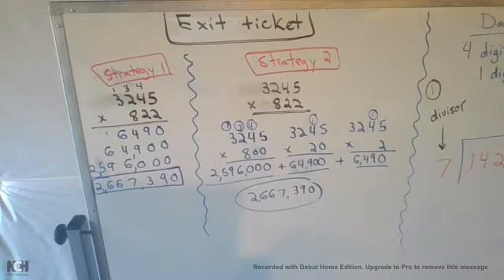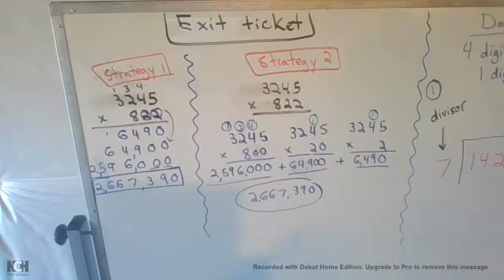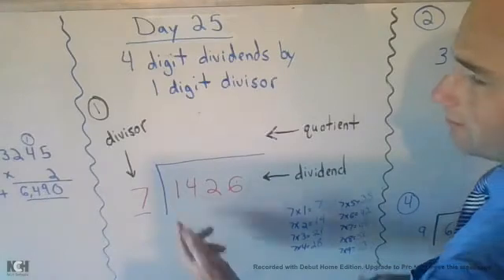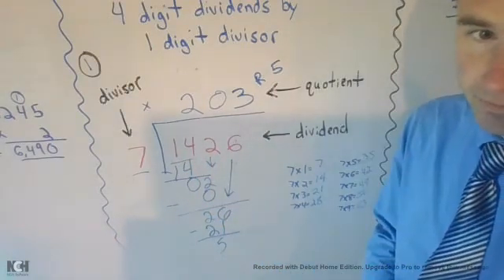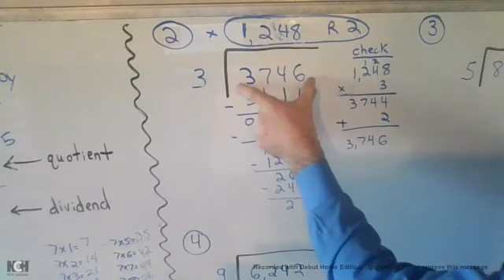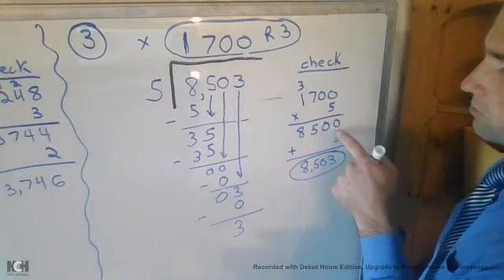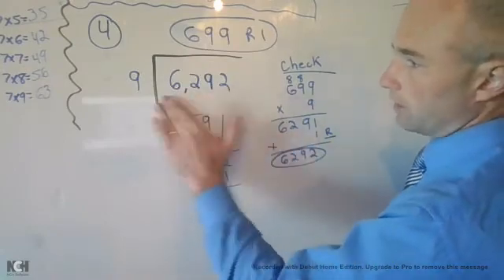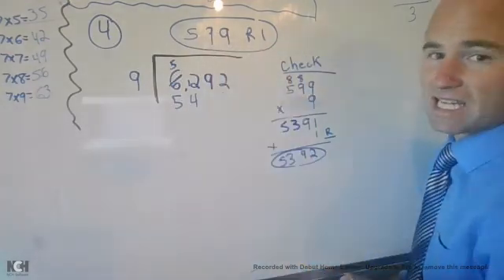Day 25 NTI 4 digit dividends by 1 digit divisors